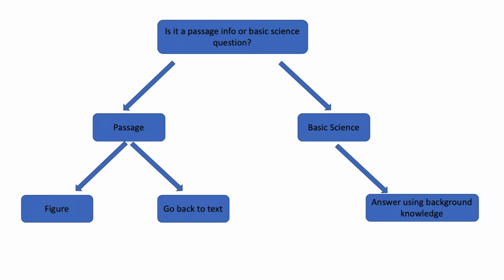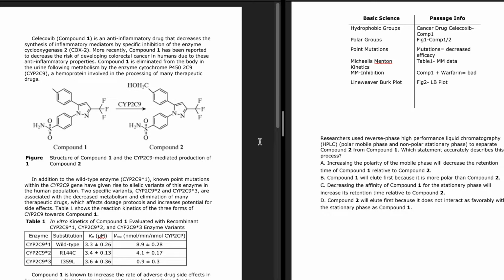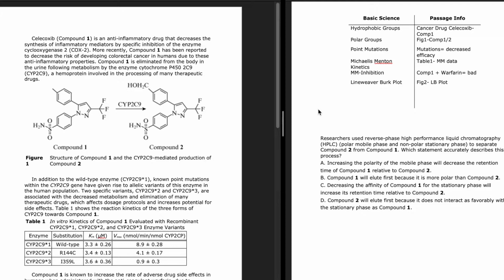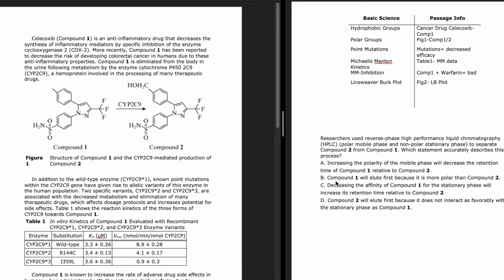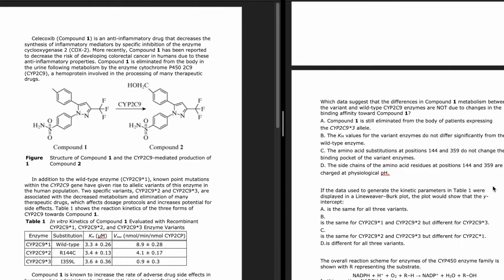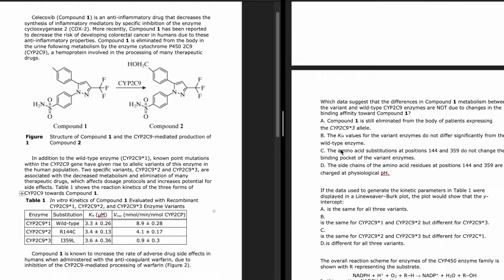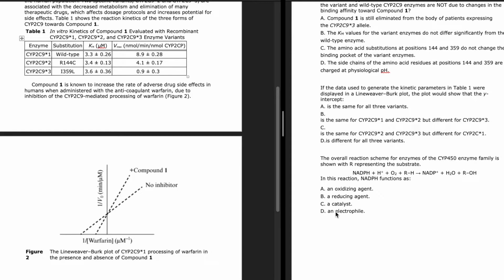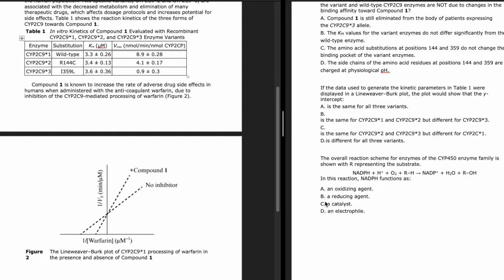Breaking Down Science Questions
This video builds upon the "Breaking Down Science Passages" video and will show you how to use my simplified approach of breaking down science passages to more efficiently and easily answer questions.